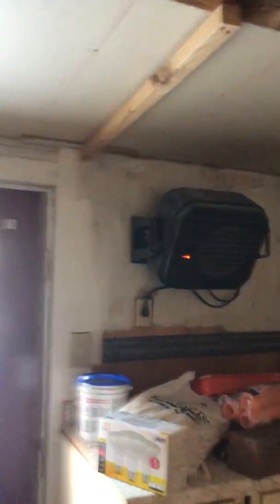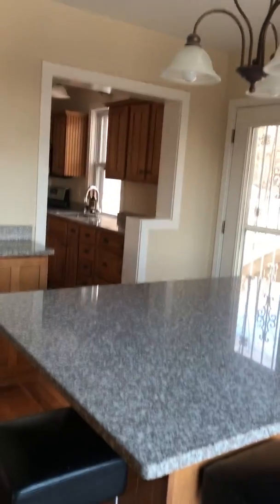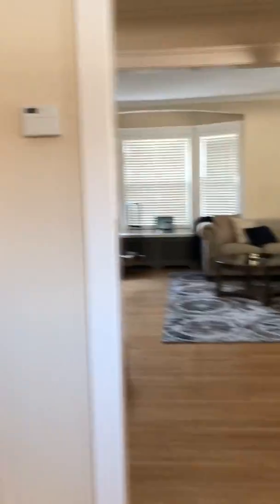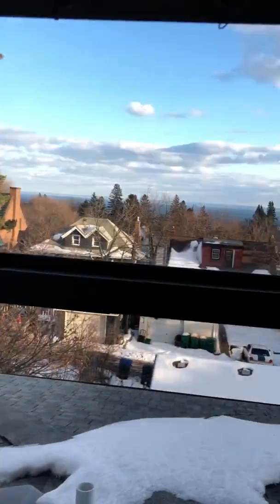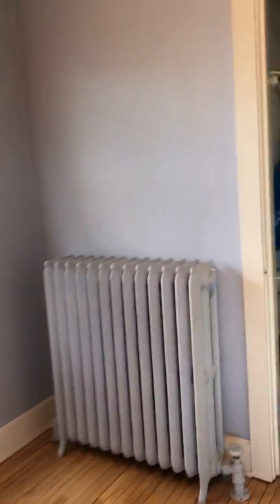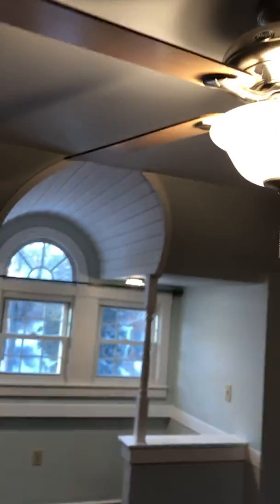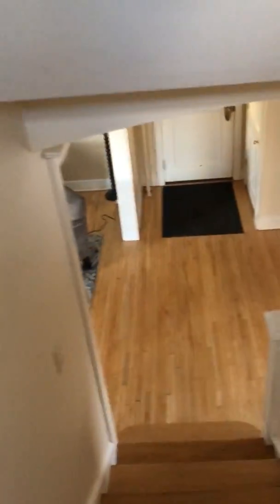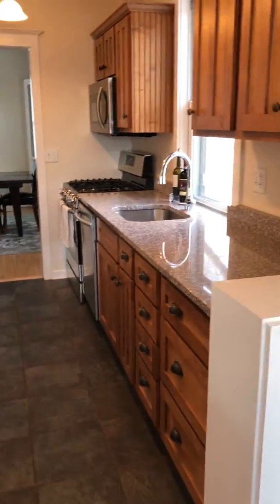2124 E 2nd